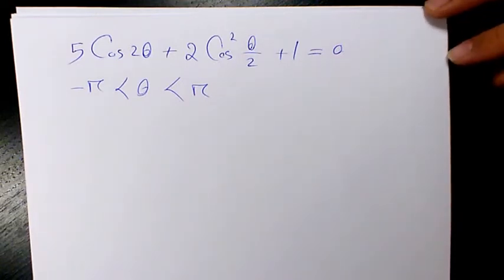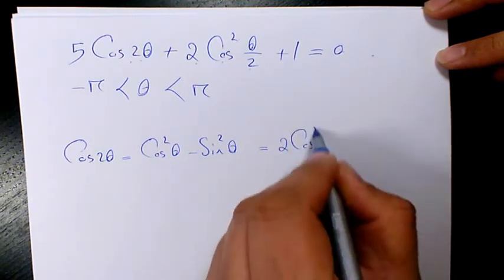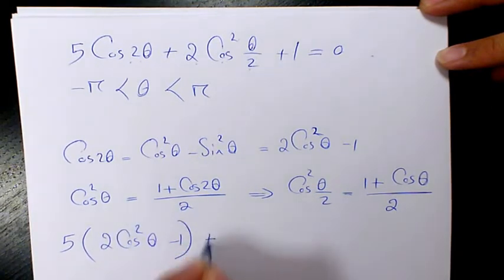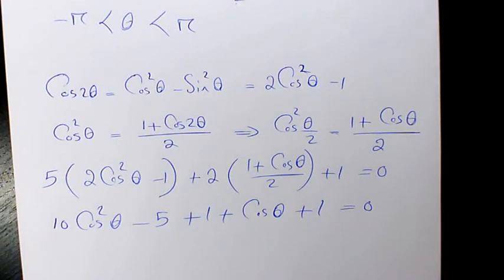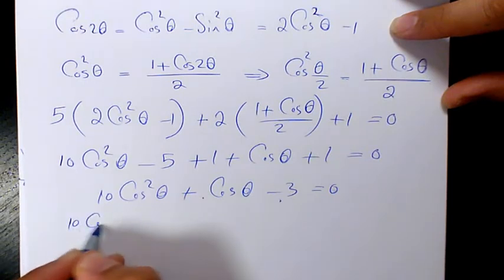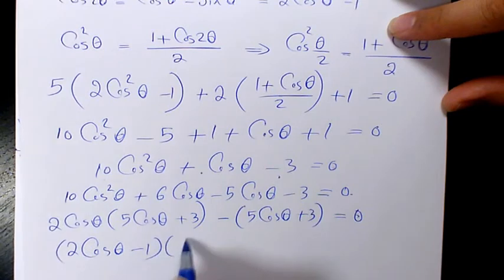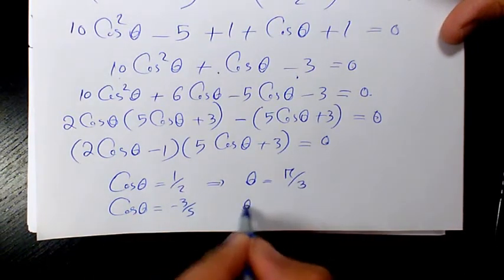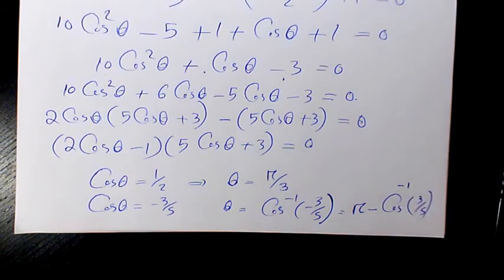5cos2x+2cos^2x/2+1=0 Trigonometric Equation